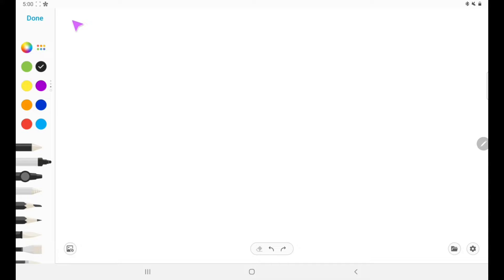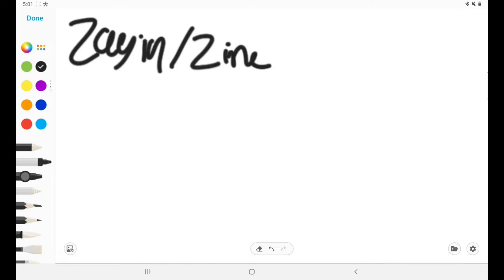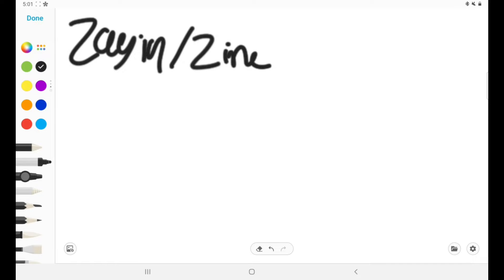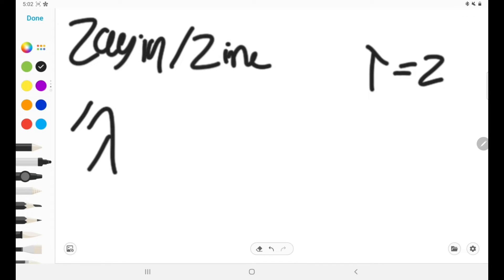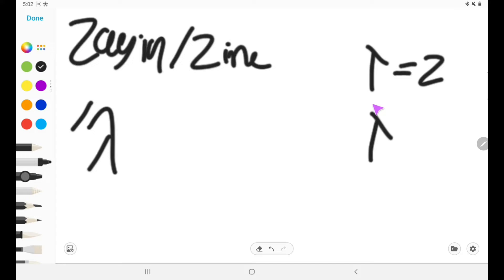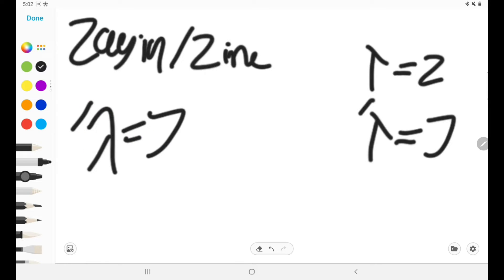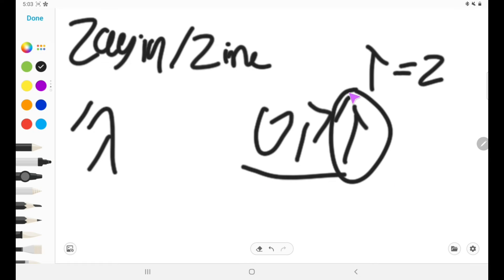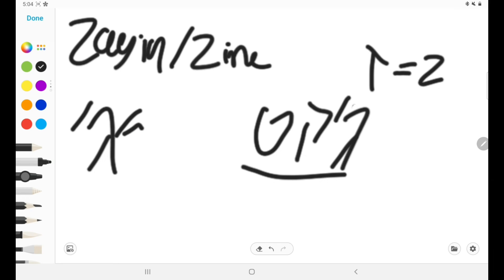Let Me Explain: The Hebrew Alphabet Zayin/Zine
Confused? Let me explain!!
On this channel, I try to clarify certain things.

Common Topics I Go Over is~
◈ Art
◈Hebrew
◈Mathematics
◈Religion